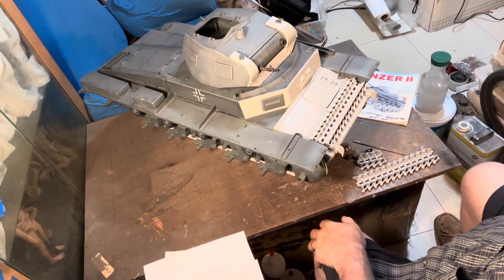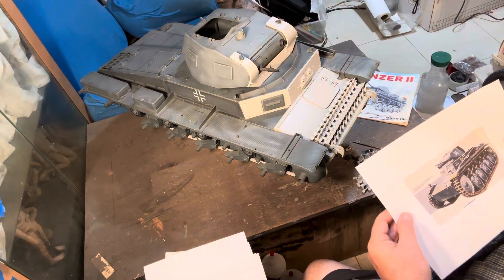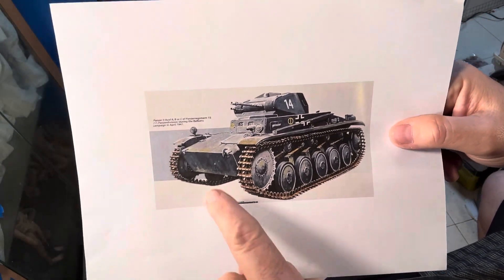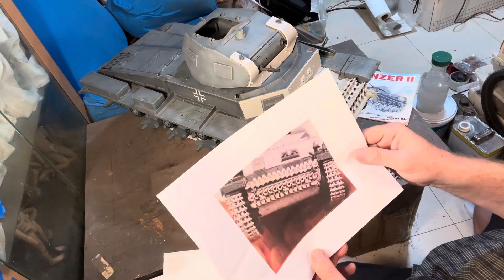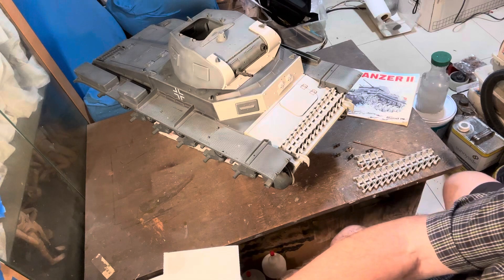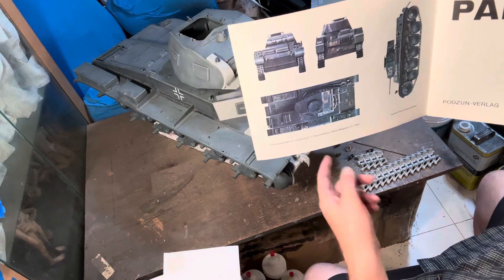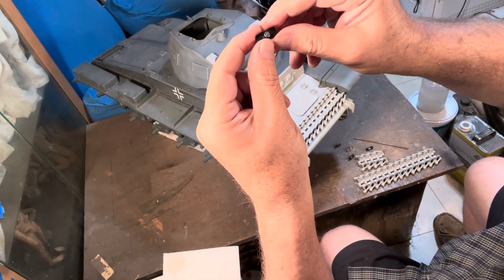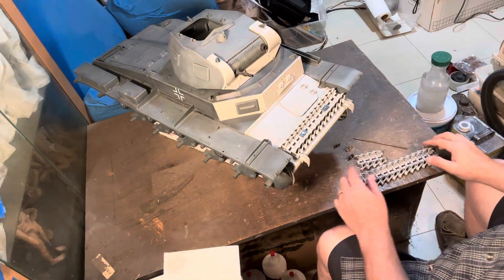PzII 11PzDv 1941/42 Eastern Front WIP part 3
More progress on details, tools and extra track links